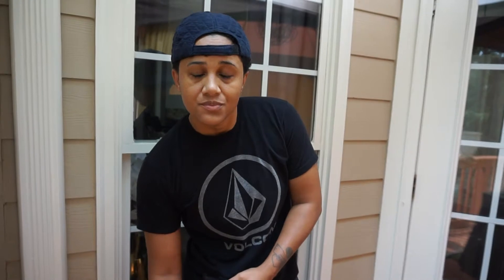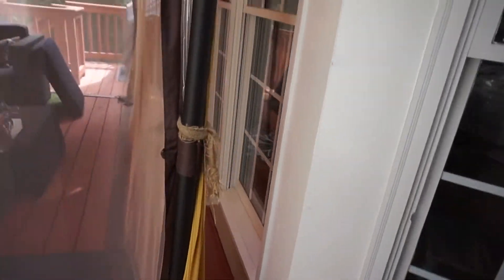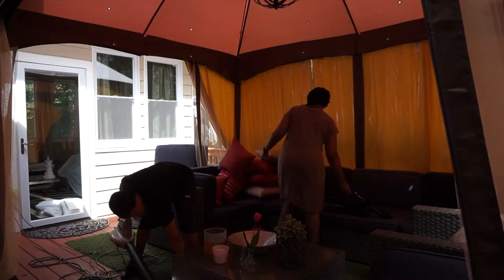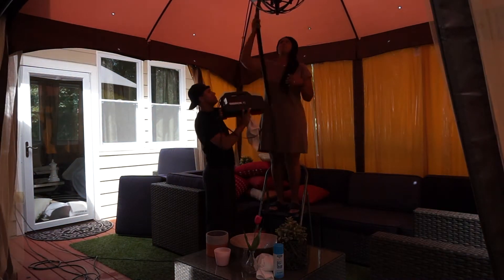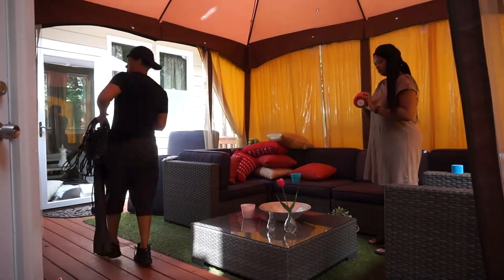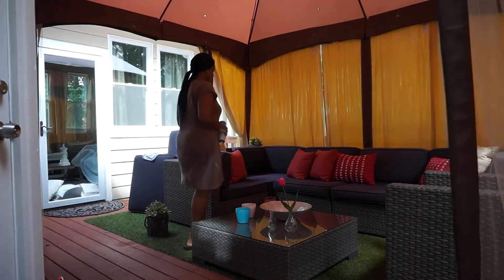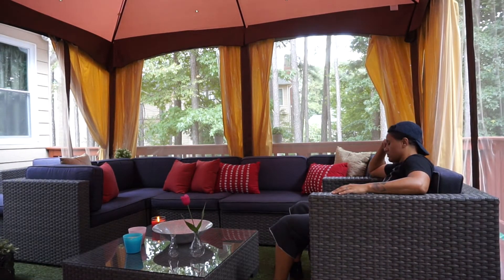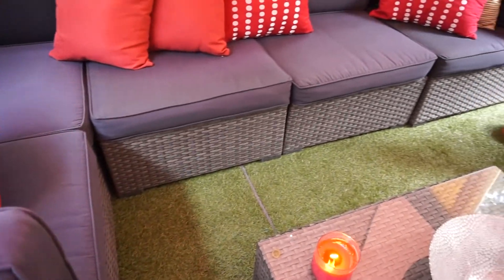CLEAN WITH ME | BACK DECK | PATIO & GAZEBO REVEAL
CLEAN WITH US AS WE SPRUCE UP OUR BACK DECK AND GIVE AN OFFICIAL REVEAL

TULIPS FREEDOM ~ MP & CASE

SC: Tulips_Free